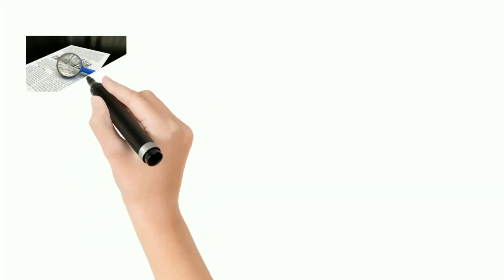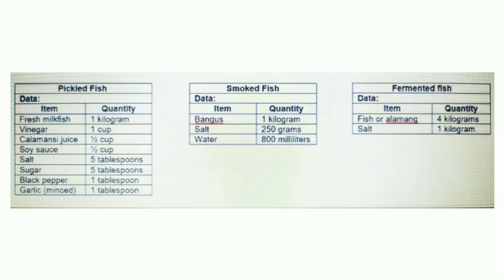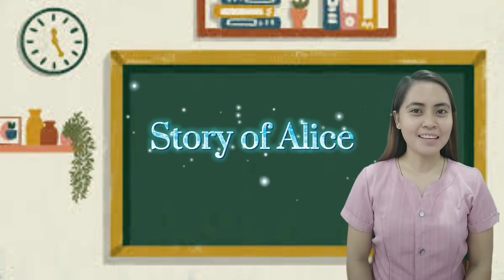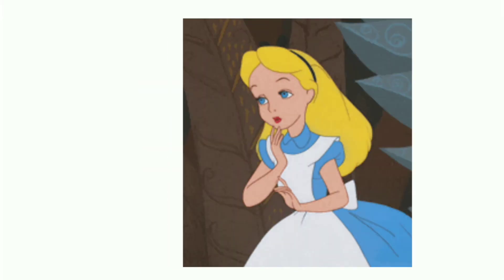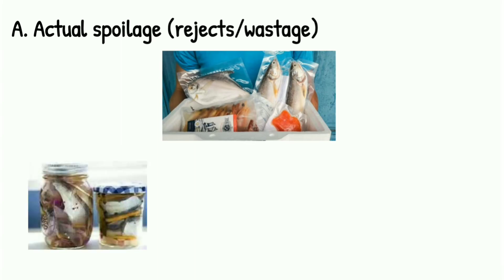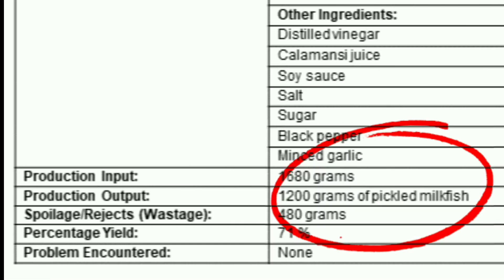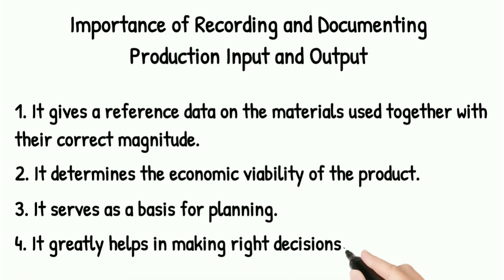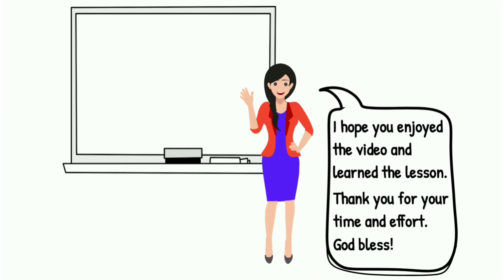Calculating the Production Inputs and Outputs in Fish Processing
This is a video lesson which specifically focus to one of Technology and Livelihood Education subject's components, which is the Agri-Fishery Arts - Exploratory Course on Food (Fish) Processing.